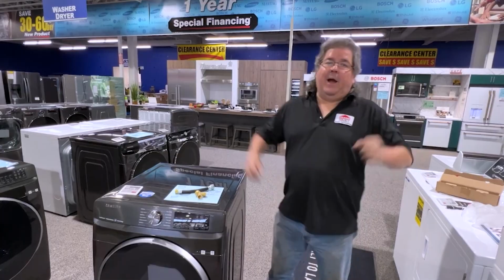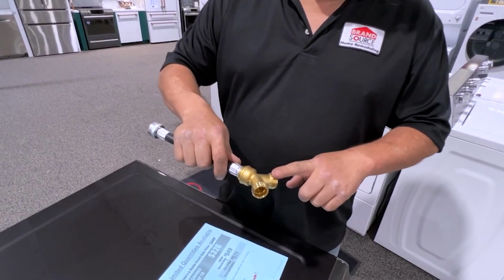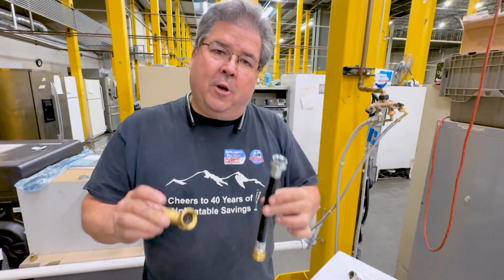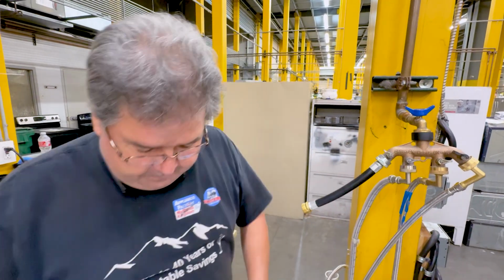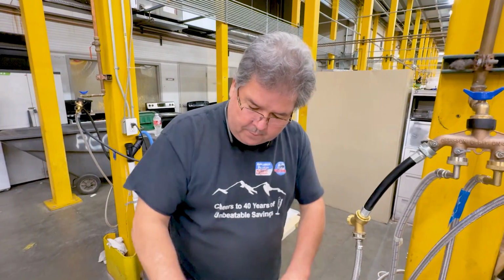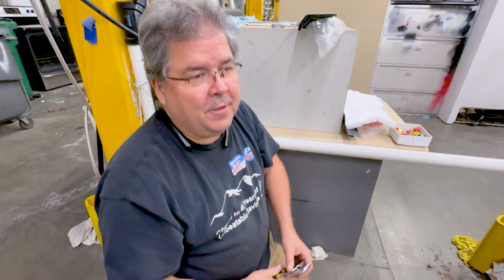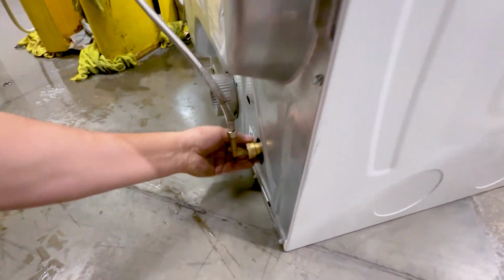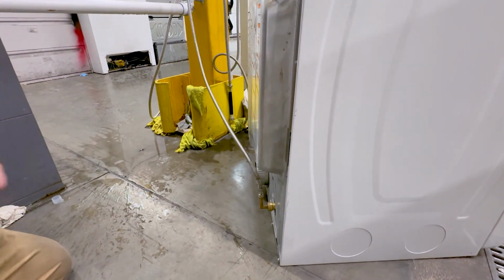How to hook up water lines to a steam dryer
Keith demonstrates how to hook up a steam dryer to water line in your home.